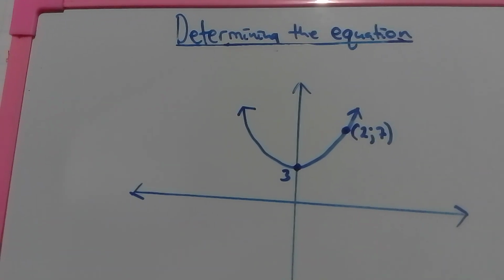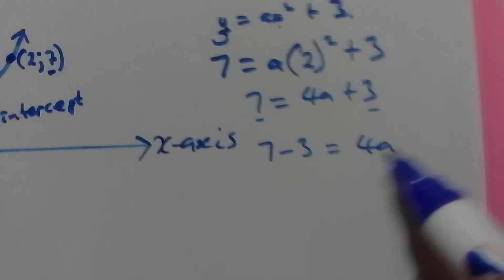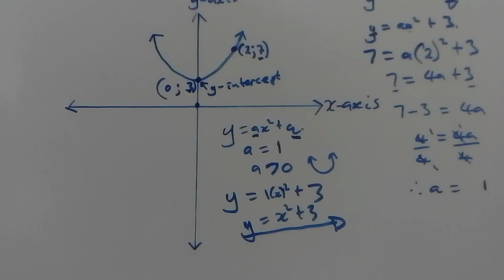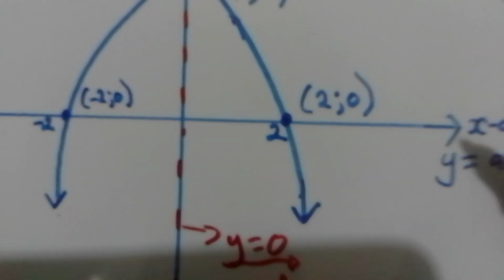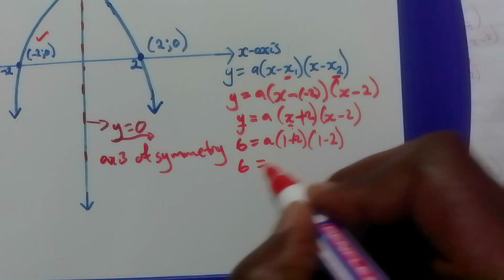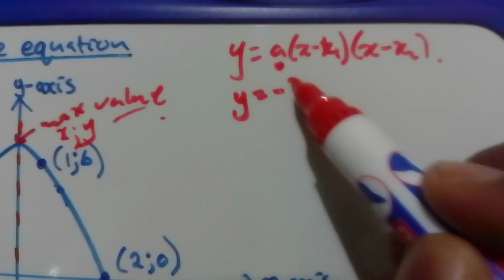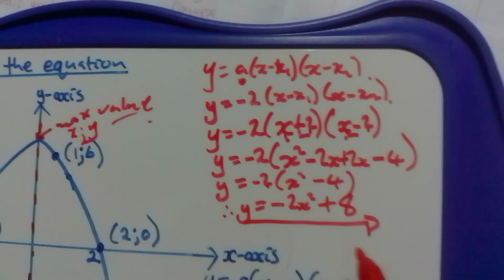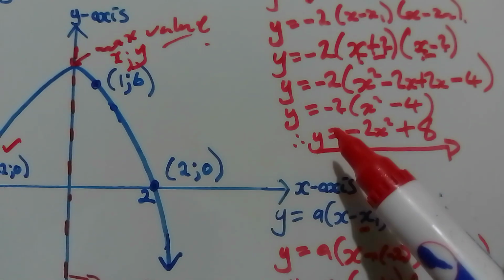Grade 10 Functions (Parabola): Determine the equation of the Parabolic graph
Welcome back to the channel! In this Grade 10 Mathematics lesson, Coach Mashabela walks you step-by-step through how to determine the algebraic equation of a parabola (quadratic function) from two different graphing scenarios.
Mastering functions is essential for acing your math exams. This tutorial breaks down the formulas, substitution methods, and algebraic steps needed to find the exact equation of a parabolic graph with ease!
📈 What You Will Learn in This Video:
Scenario 1: Using the Y-Intercept and a Point – How to use the standard form y = ax^2 + q, identify the vertical shift (q) from the y-intercept, and substitute a given coordinate to solve for a.
Scenario 2: Using the X-Intercepts and a Point – How to use the intercept form y = a(x - x_1)(x - x_2), correctly substitute the roots (x-intercepts), and solve for the remaining variables to expand into the final equation.
Graph Properties – Understand the structural meaning of a positive a value (concave/smiley face) and a negative a value (convex/sad face with a maximum turning point).
📌 Timestamps:
[00:01] Introduction to finding a parabolic equation.
[00:06] Scenario 1: Identifying the y-intercept and standard formula y = ax^2 + q.
[01:21] Solving for the variable 'a' by substituting a given coordinate.
[02:30] Finalizing the first parabolic equation (y = x^2 + 3) and understanding concave graphs.
[04:05] Scenario 2: Analyzing a graph with three given points (two x-intercepts).
[05:11] Understanding the axis of symmetry for Grade 10 parabolas.
[06:27] Introducing the x-intercept formula: y = a(x - x_1)(x - x_2).
[07:41] Substituting the given point coordinate into the factored equation.
[08:47] Solving for 'a' and understanding convex (sad face) graphs.
[10:01] Expanding the brackets and determining the final equation (y = -2x^2 + 8).
[12:29] Alternative breakdown: A foolproof step-by-step method to avoid sign errors.
[14:55] Summary and a preview of the next lesson (How to sketch a parabola).
If you found this math tutorial helpful, please consider liking the video, dropping a comment below, sharing it with your classmates, and subscribing for more Grade 10, 11, and 12 mathematics content!